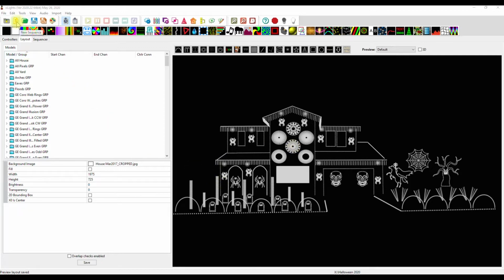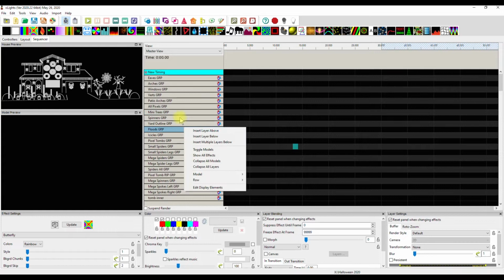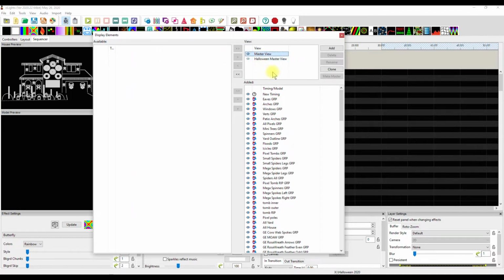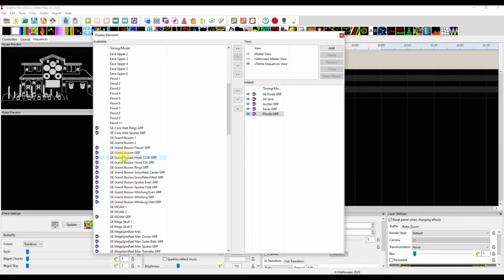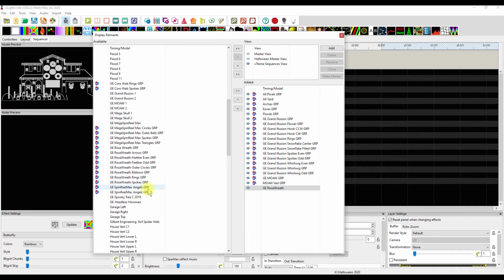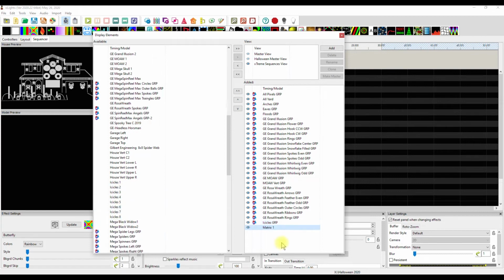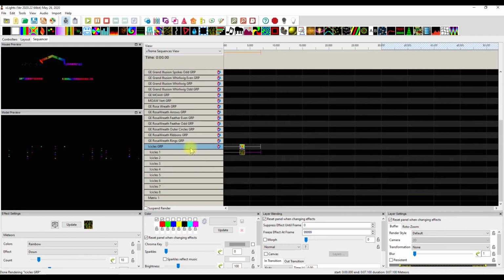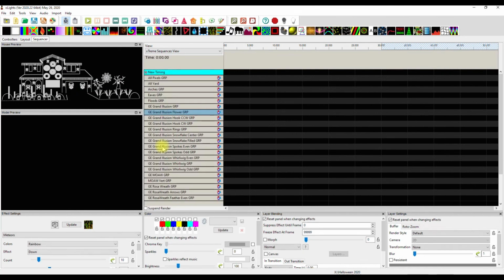There Will Be Order In This House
Learn how to master the Master View in xLights and make sequencing model orders work for you and not the other way around.